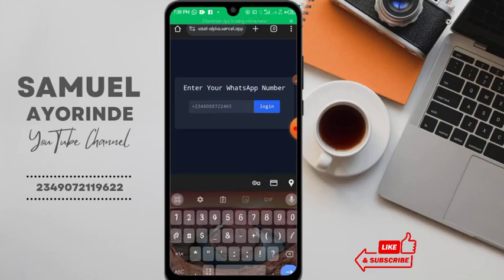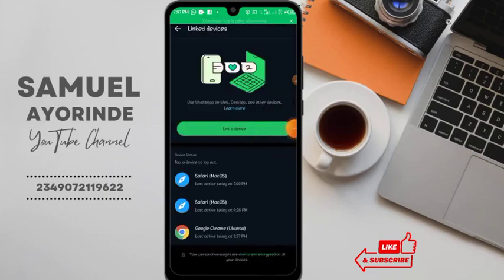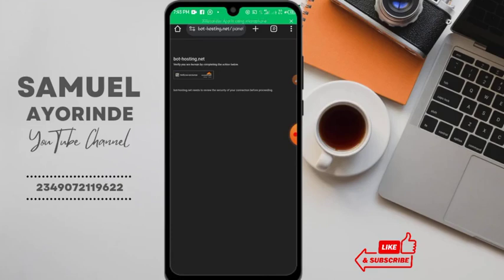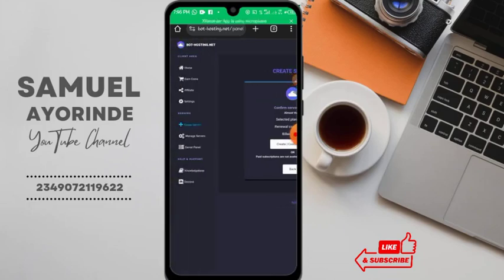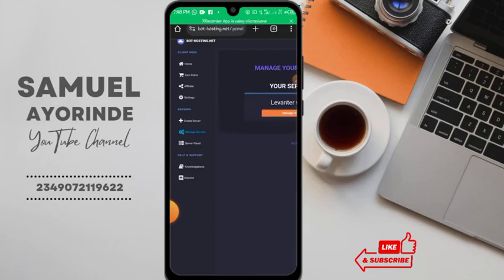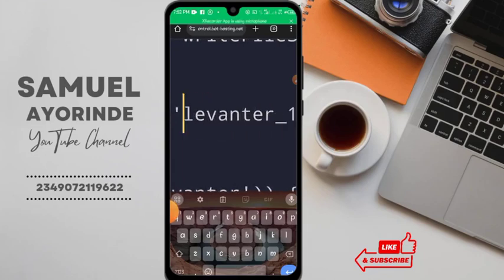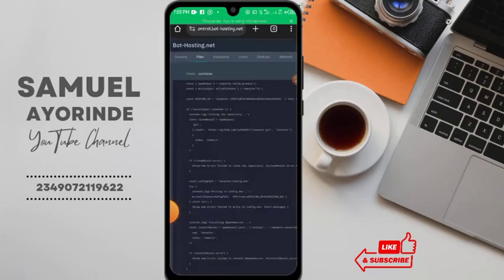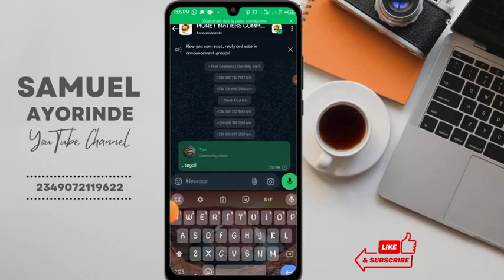BUILD EASIEST WHATSAPP BOT (BEGINNER - PRO) WITHOUT CODING: Mastering WhatsApp Automation"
Discover bow easy to create and deploy your own WhatsApp bot for free in this comprehensive tutorial.

Want to build a WhatsApp bot without coding?

In this video, we'll take you from beginner to pro, covering WhatsApp bot basics, advanced strategies, and optimization techniques without writing a single line of code.

Learn how to build, manage, and scale your WhatsApp bot for maximum impact. WhatsAppBot NoCode WhatsAppAutomation"

Learn step-by-step how to set up your bot with over 600+ features, using tools like laventer and panel.

This guide is perfect for beginners and advanced users looking to automate WhatsApp without spending a dime."

WhatsApp Bot, free WhatsApp Bot, GitHub,
WhatsApp Automation, Bot features, Tech Tutorial, DIY
Chatbot, NoCode Bot, Bot Development, Chatbot Tutorial,
WhatsApp API, free Bot Hosting, Bot Deployment, Replit WhatsApp Bot

Don't miss out on this opportunity to revolutionize your WhatsApp marketing and customer support! Watch now and start building your WhatsApp bot today! 📱

1. WhatsApp bot no coding
2. WhatsApp bot beginner
3. WhatsApp bot pro
4. WhatsApp bot without coding
5. WhatsApp bot tutorial
6. WhatsApp bot guide
7. WhatsApp automation
8. WhatsApp marketing
9. WhatsApp business
10. WhatsApp API
11. WhatsApp bot development
12. WhatsApp chatbot
13. WhatsApp messaging
14. WhatsApp bot tools
15. WhatsApp bot software
16. WhatsApp bot examples
17. WhatsApp bot templates
18. WhatsApp bot strategies
19. WhatsApp bot optimization
20. WhatsApp bot analytics
21. WhatsApp bot reporting
22. WhatsApp bot insights
23. WhatsApp bot management
24. WhatsApp bot integration
25. WhatsApp bot compatibility
26. WhatsApp bot limitations
27. WhatsApp bot best practices
28. WhatsApp bot case studies
29. WhatsApp bot success stories
30. WhatsApp bot failures